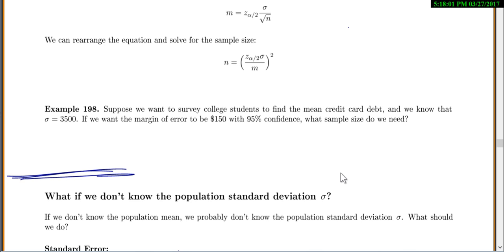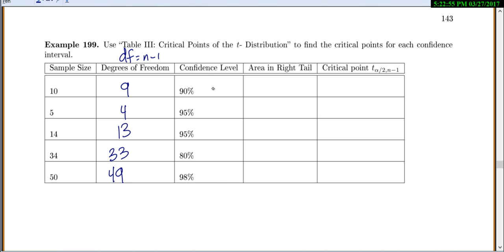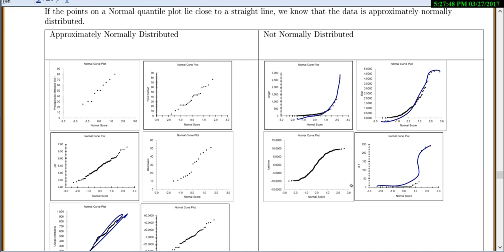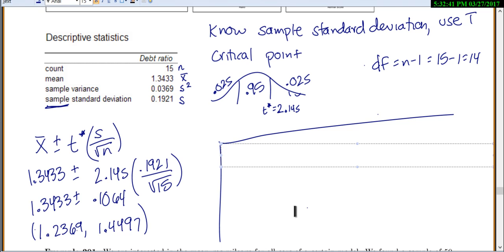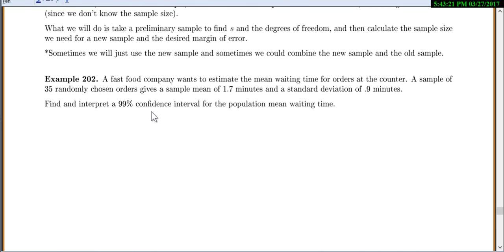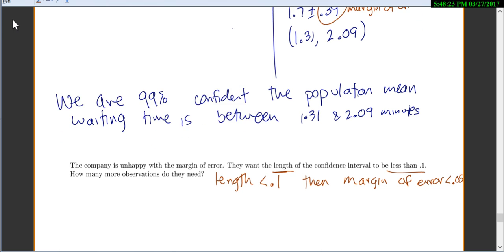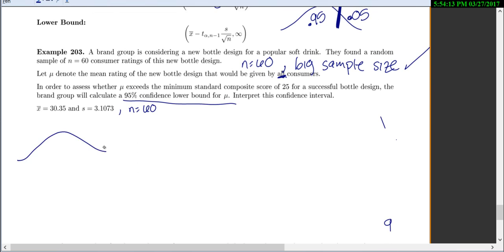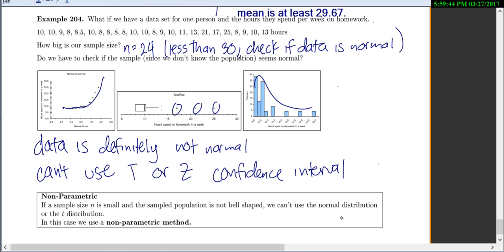Stat 3000: Section 8.1 Confidence Intervals Part 3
Statistical Videos, confidence intervals, t confidence interval, mean, sample size, margin of error, one sided confidence interval, upper bound, lower bound